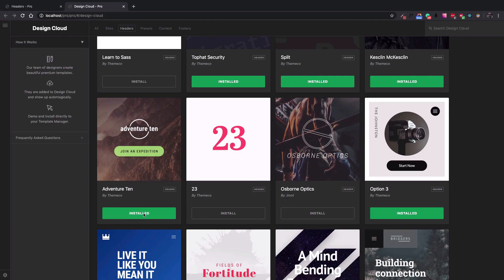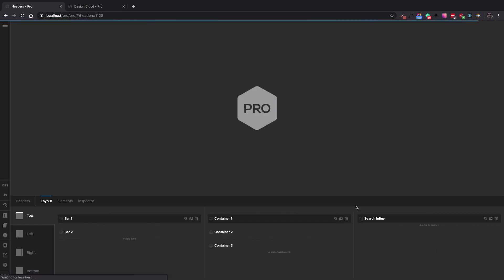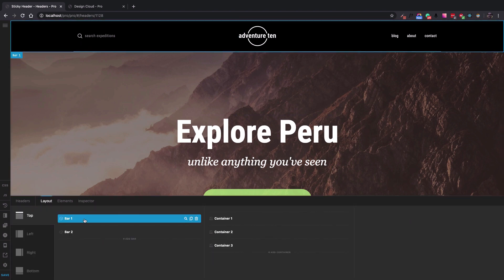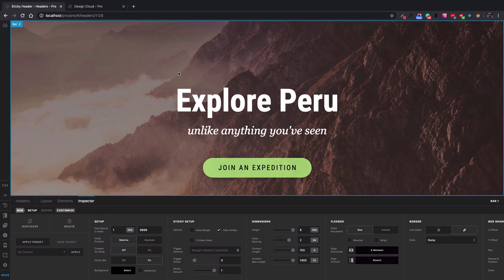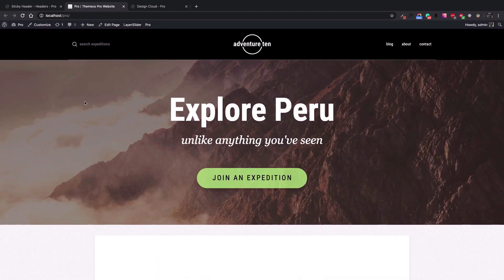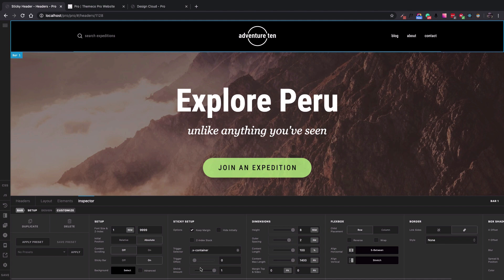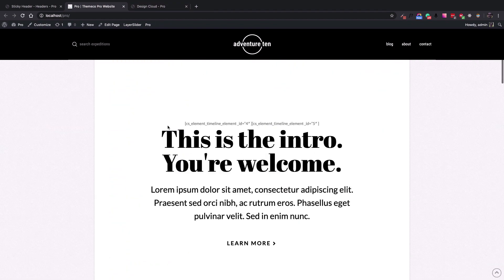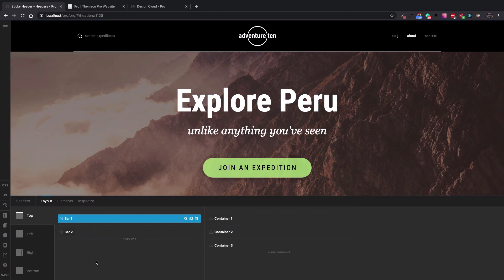Better Headers: How to Configure Sticky Headers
Sticky header controls left you scratching your head? Want to create the finest sticky headers in all the lands? Watch on in amazement as Christopher walks you through the configuration options for sticky headers in our Pro Header Builder. Then tell a friend all about it.

Is your WordPress theme missing a header builder?